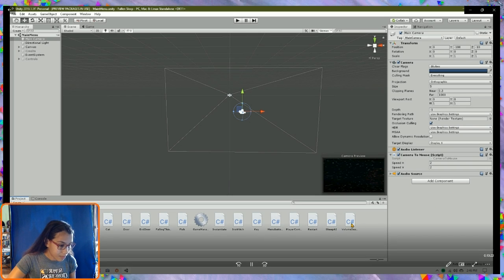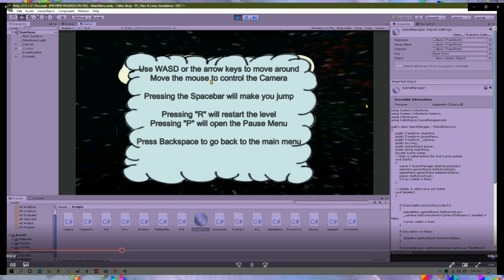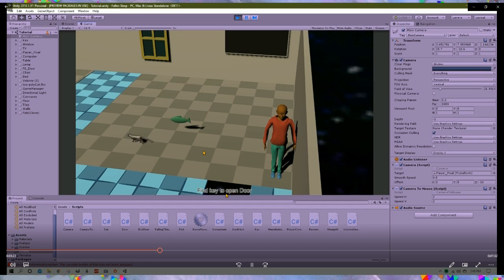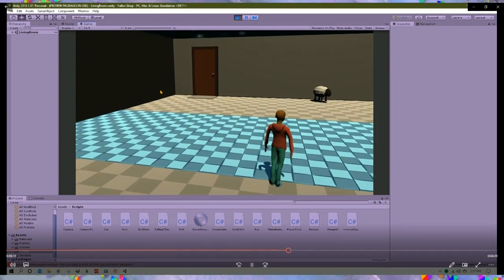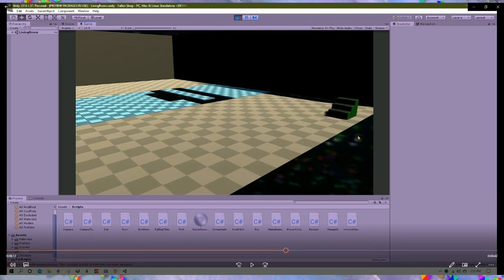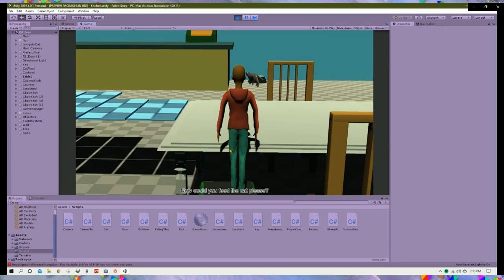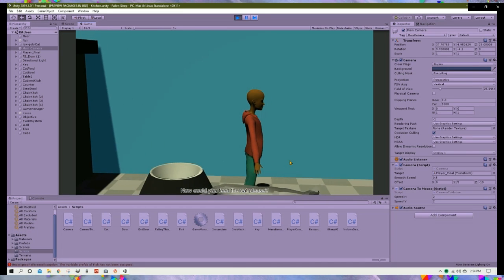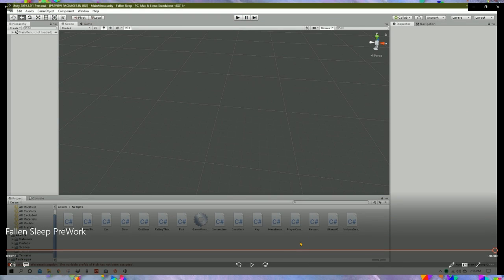Game Design Fridays || Introducing Fallen Sleep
The first in a series of progress video for I game I made for school a couple of years ago. Today I'll show you what I have to work with and sort how I plan to move forward. Let me know if you have any programming advice or suggestions with anything.